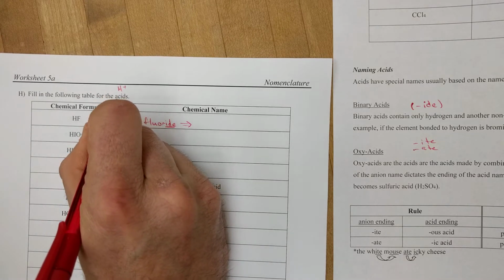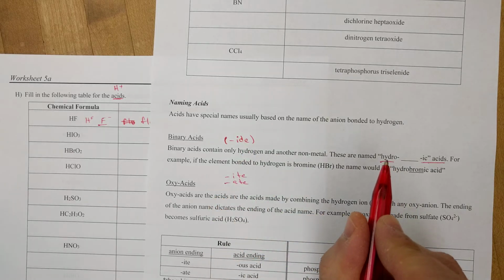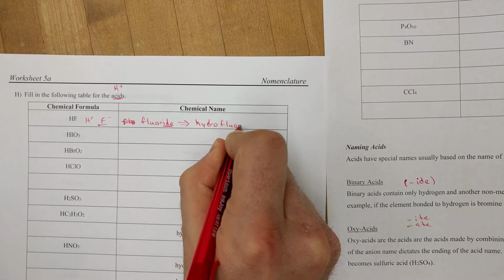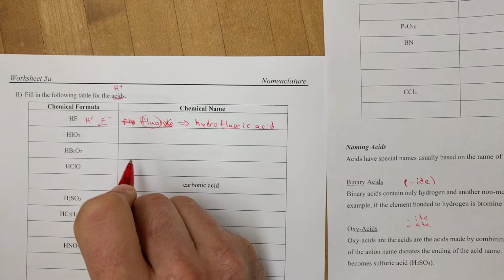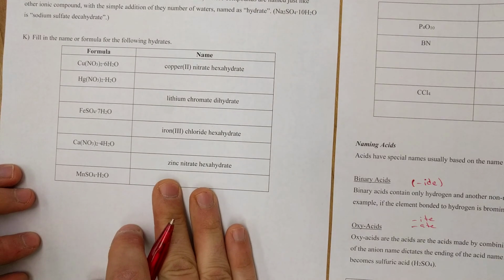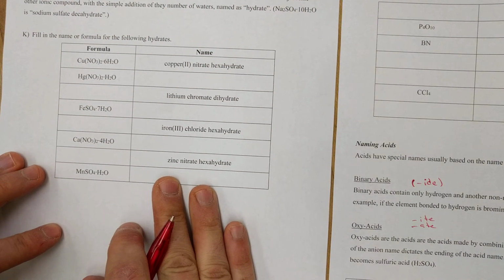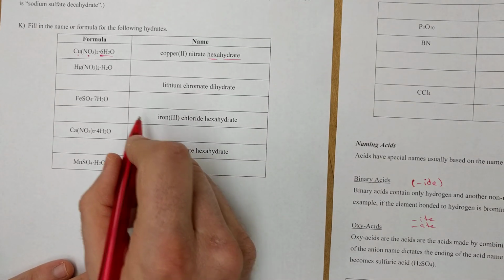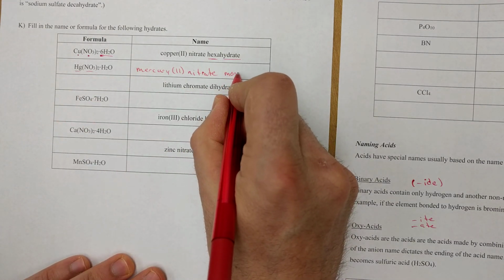8-WS 5a Intro, Part 2